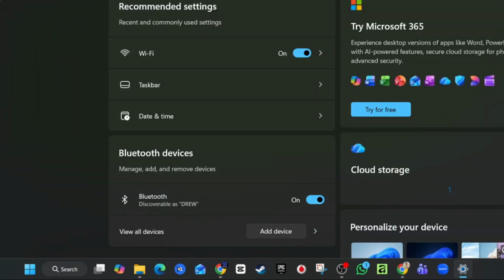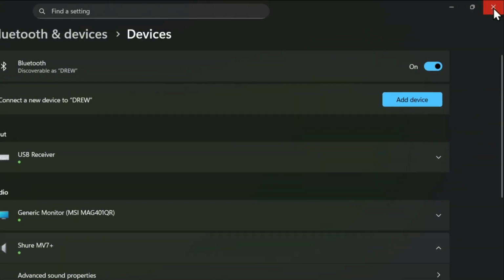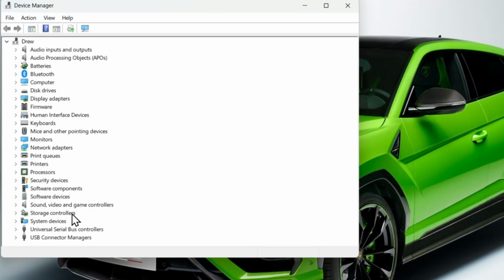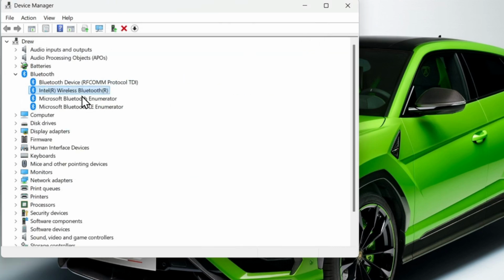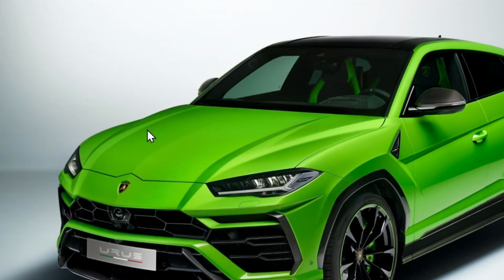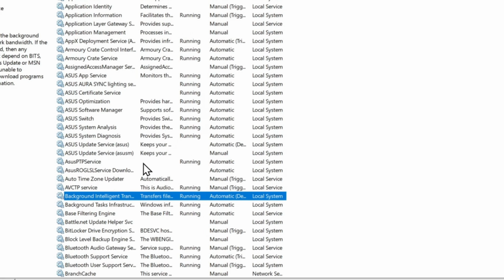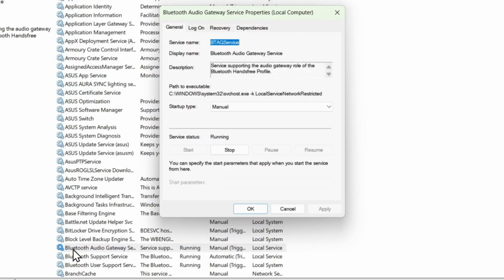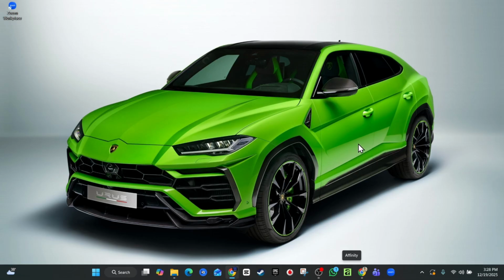How To Fix Bluetooth Not Working On Windows 11 (Step-by-Step)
How to fix Bluetooth not working on Windows 11 is a common issue that can stop you from connecting headphones, speakers, keyboards, mice, and other wireless devices.

In this Drew Tutorial, I’ll show you simple, proven fixes for Bluetooth problems in Windows 11, step by step. These methods work for Bluetooth missing, Bluetooth not turning on, devices not pairing, and Bluetooth not detecting devices.

✅ In this video, you’ll learn how to:

Fix Bluetooth not working on Windows 11
Turn Bluetooth back on when it’s missing
Restart Bluetooth services correctly
Update or reinstall Bluetooth drivers
Fix Bluetooth not detecting devices
Solve pairing and connection issues

This guide is perfect if your Bluetooth disappeared from Settings, your headphones won’t connect, or your Bluetooth toggle is missing in Windows 11.

By the end of this video, your Bluetooth should be working again so you can reconnect your devices without errors.